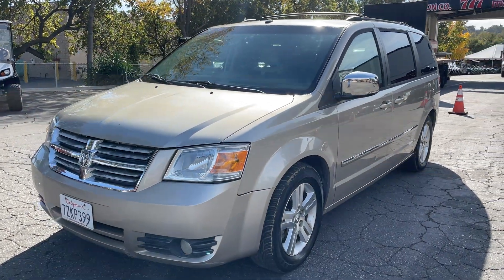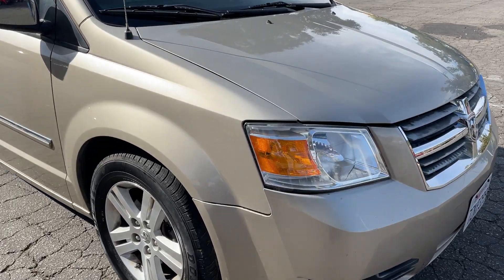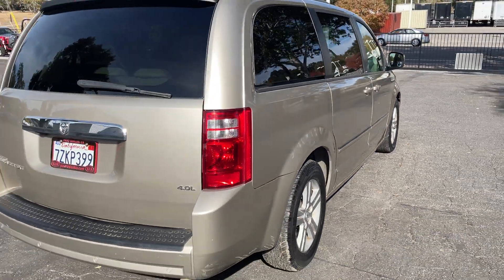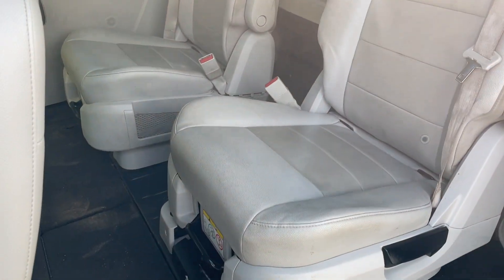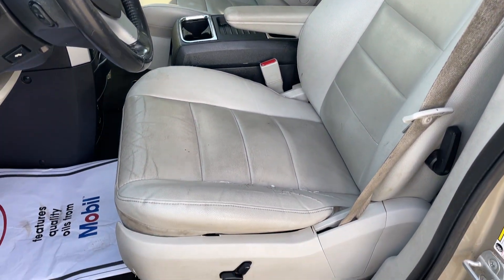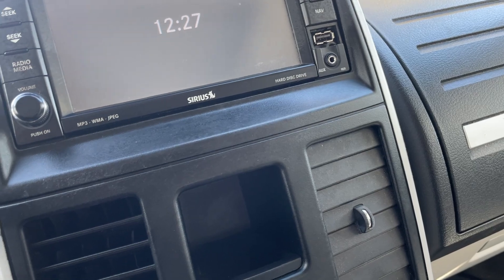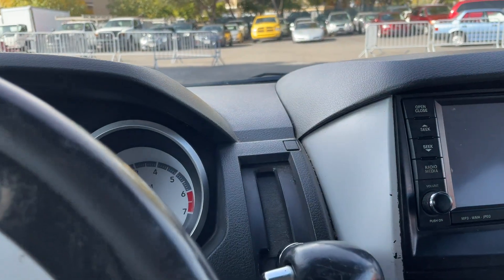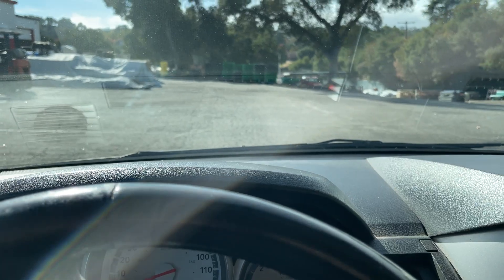2008 Dodge Grand Caravan SXT 170k Miles